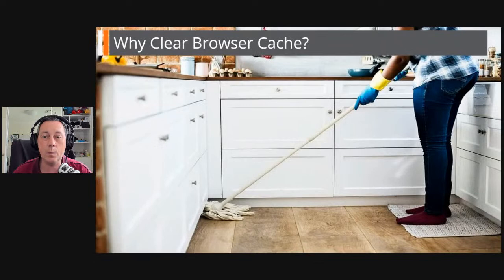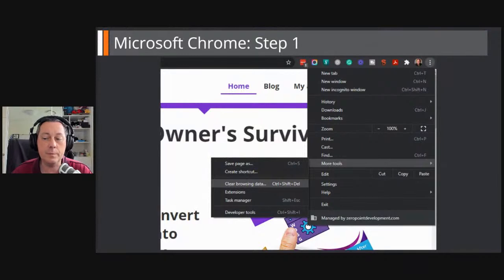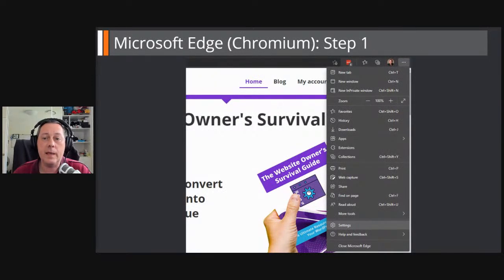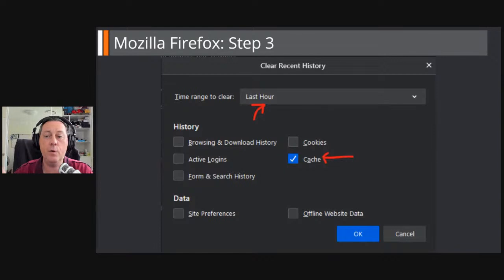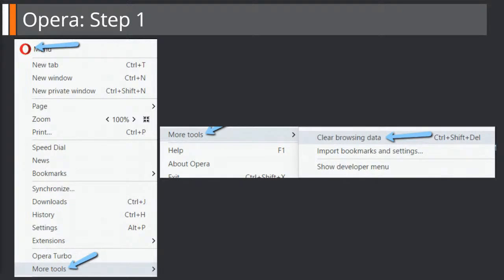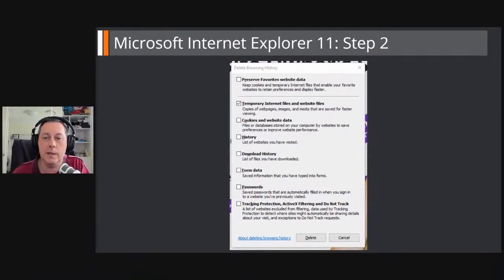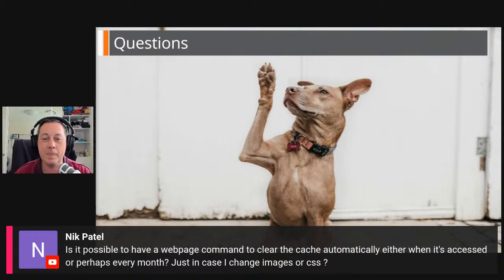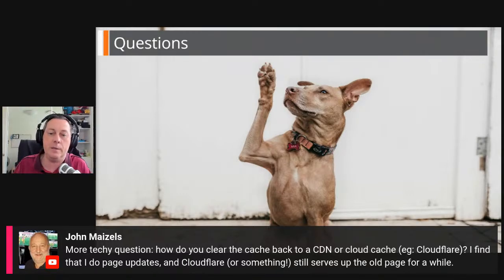How to Clear Cache from All Major Browsers - WPQuickies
In this lunchtime WPQuickies, I show you how to clear your web file cache on all the major browsers.

Web browser caching is good - it speeds up the web browsing experience.

However, when you are developing/designing a site for a client or having problems with membership dashboards or e-commerce carts and checkouts, properly clearing the cache is an important step you or your customer need to perform properly.

🌟Highlights:
* Properly clearing website file cache from all major browsers

Target Audience: Designers, Developers